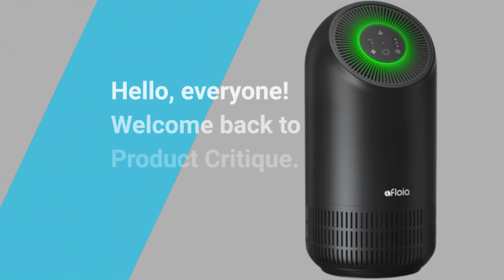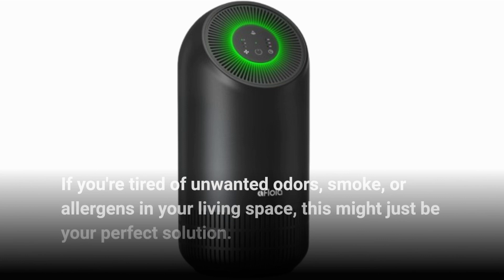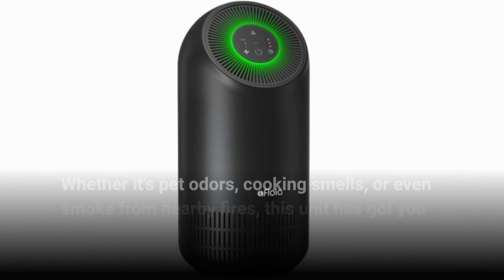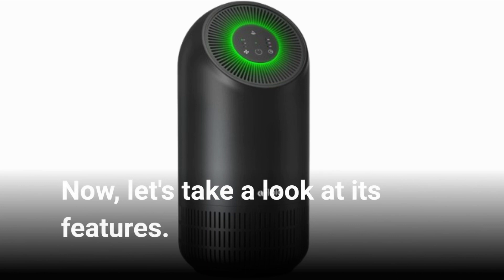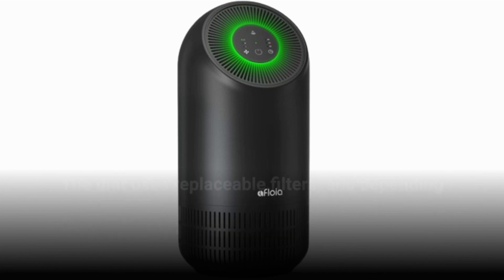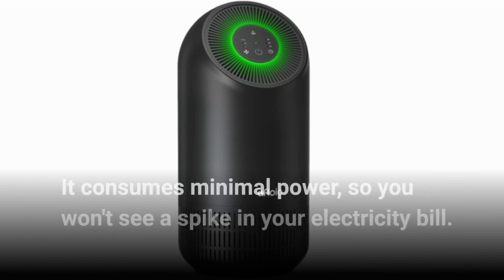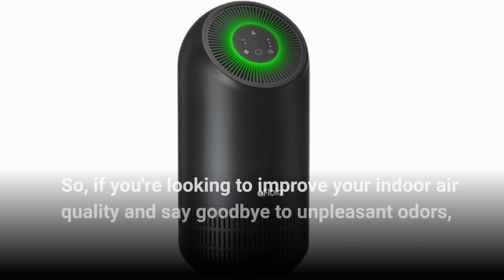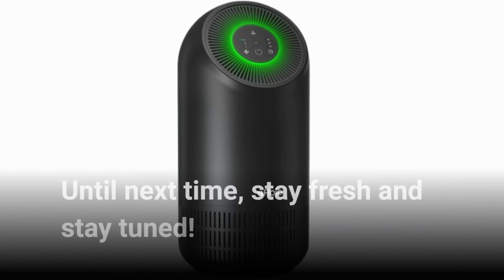🌬️ Best Odor Eliminator | Freshen Your Space | Remove Unwanted Odors | Breathe Clean Air 🌬️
Amazon Product Name : Best Odor Eliminator

In this video, we'll be reviewing the best odor eliminators available in the market. If you're dealing with unpleasant odors in your home, car, or workspace and seeking an effective solution to freshen up your surroundings, you won't want to miss this. We've researched and compared various odor eliminator products to help you find the perfect one for your needs. Watch till the end to see our top picks and learn how the best odor eliminator can help you create a more pleasant and inviting environment.